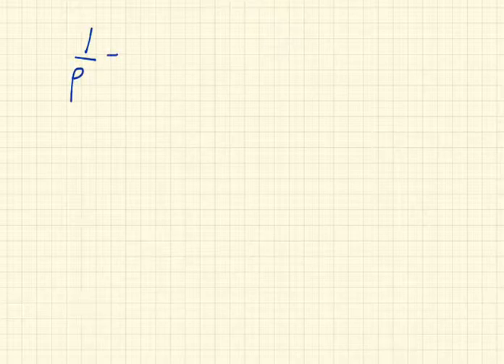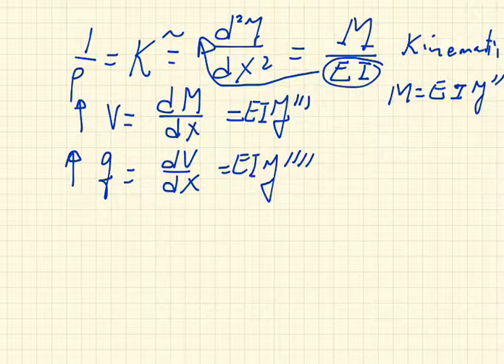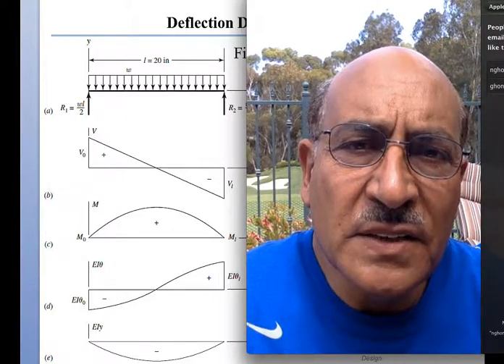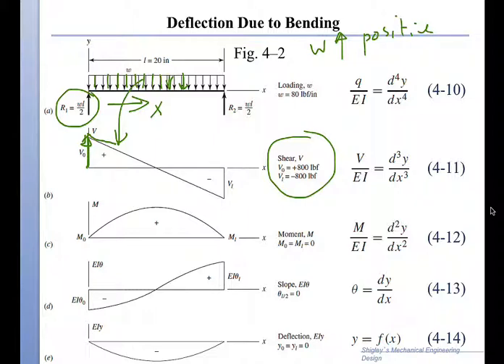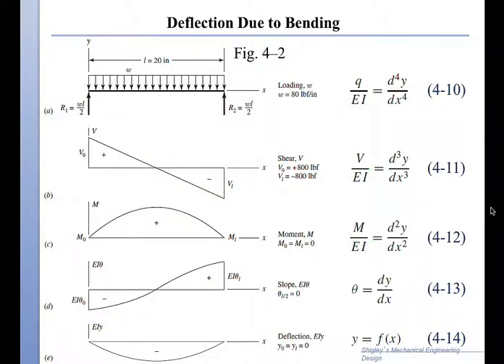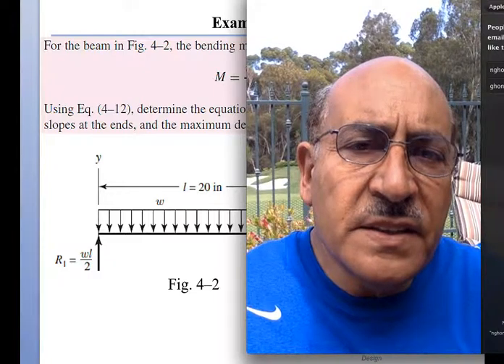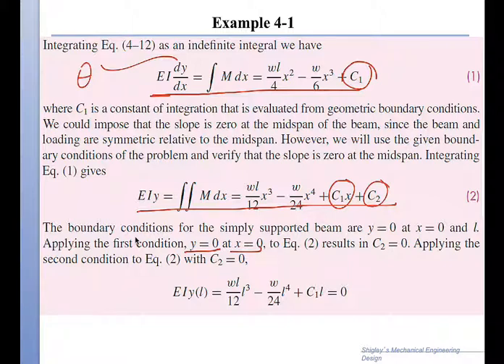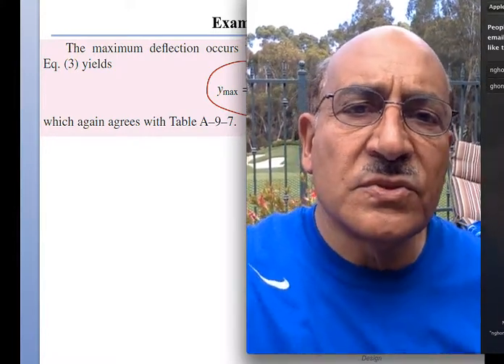Ghoniem Design-Deflection:4.2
First lecture on calculations of beam deflection.